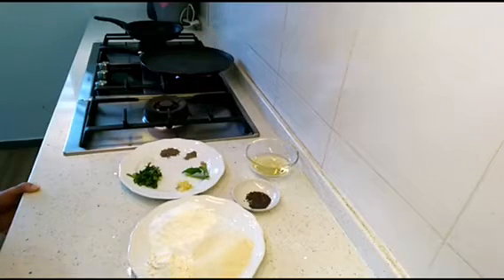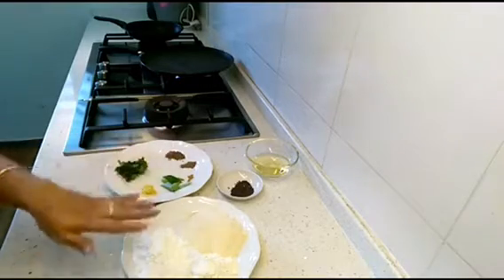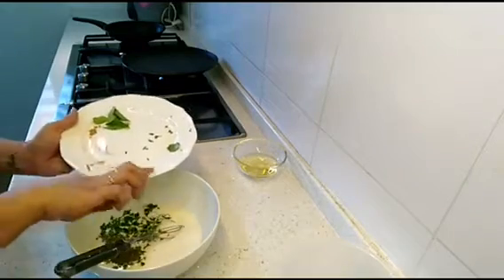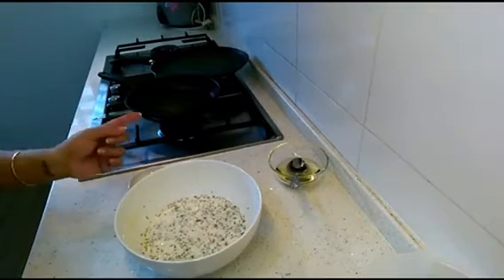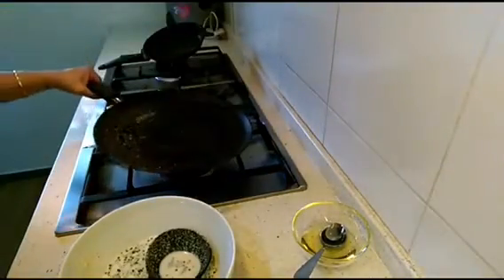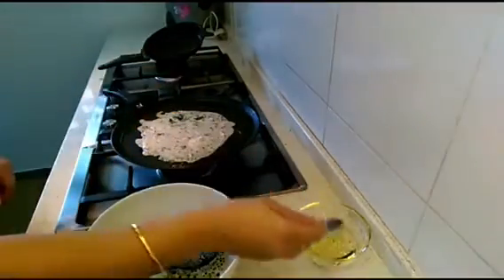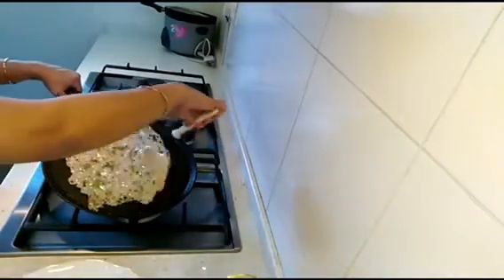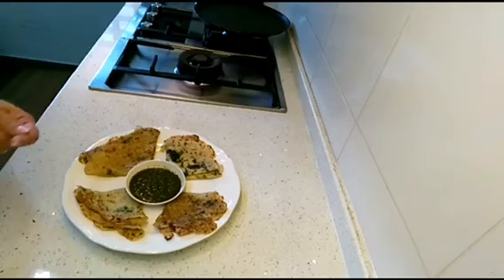rava dosa recipe || Indian breakfast || instant semolina dosa|| सूजी डोसा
instant rava dosa/How to make Instant rava dosa/suji pancakes/semolina dosa /semolina recipes

Ingredients

Rava (semolina)-1/2 cup
Rice flour-1/2 cup
Maida(all purpose flour)-2tablespoon
Ginger-1/2 inch grated
Cumin seeds-1 teaspoon
Asfoetida-a pinch